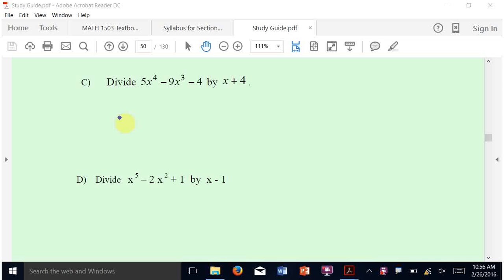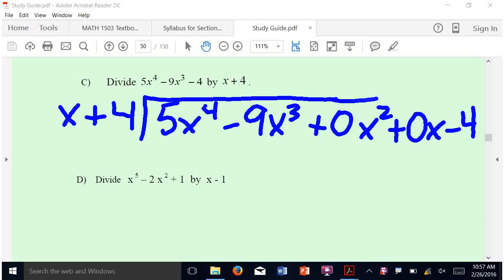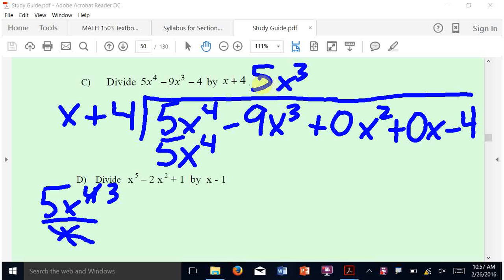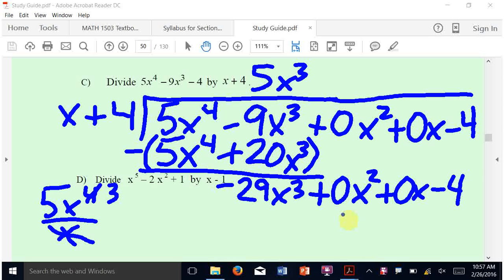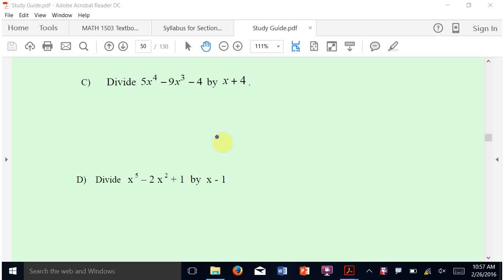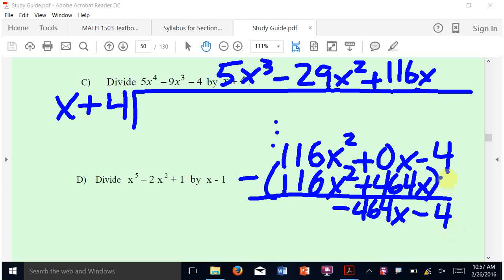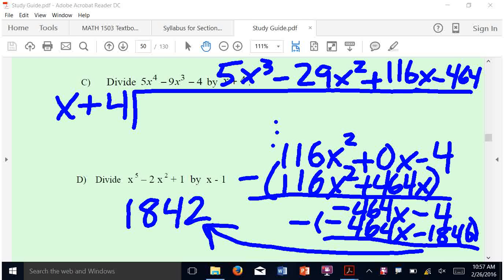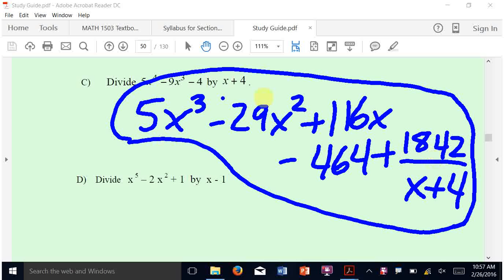Regular Polynomial Long Division